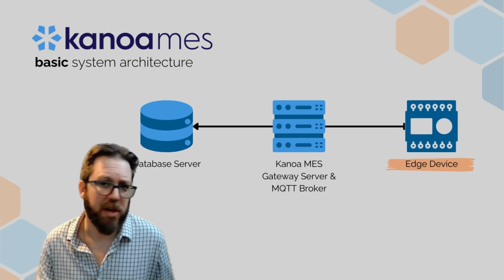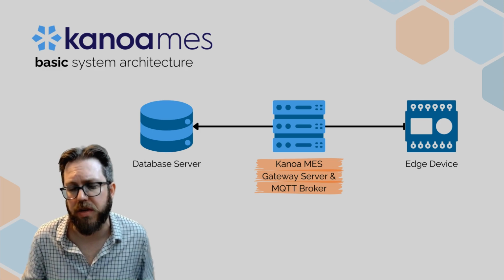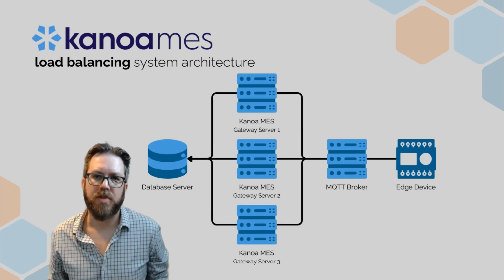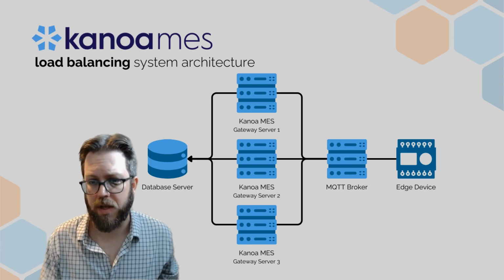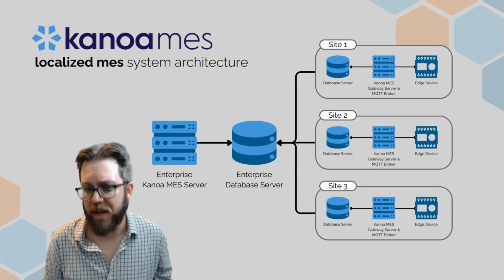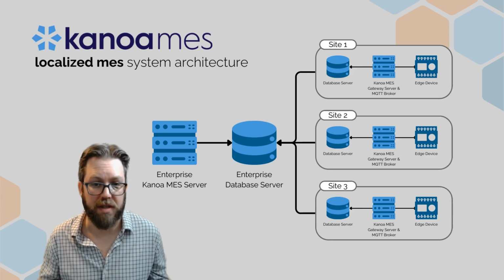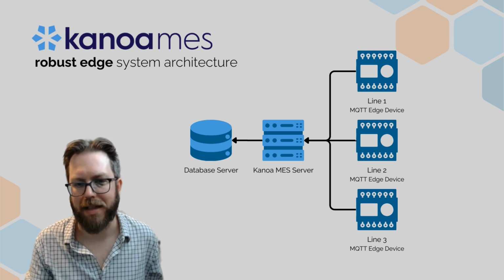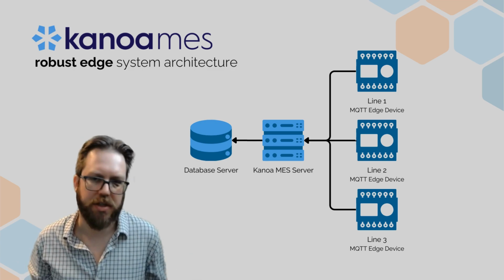Kanoa Learning - System Architectures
Learn about how to design your system architecture for Kanoa MES! In this video guide, we start with the basics elements of a Kanoa MES system and then show how that architecture can grow and adapt based on your manufacturing, data, and process needs.

0:00 Introduction
0:41 Basic Architecture
1:58 Load Balancing
2:50 Localized MES
3:56 Robust Edge
4:57 Next Steps